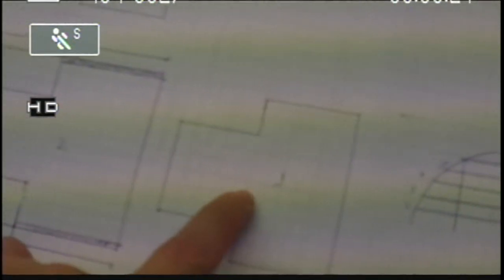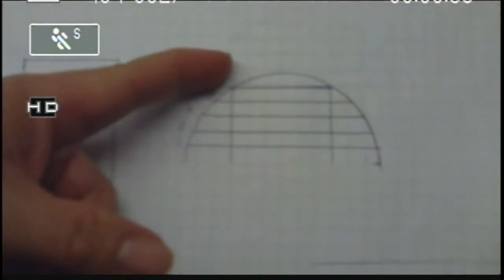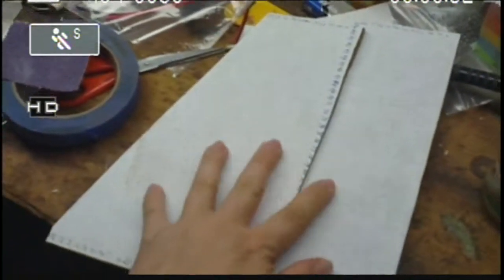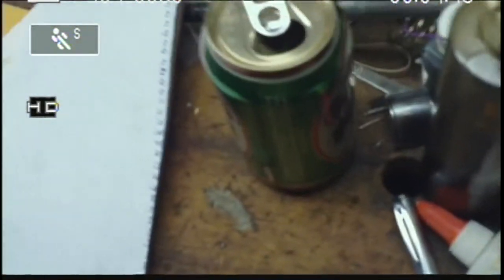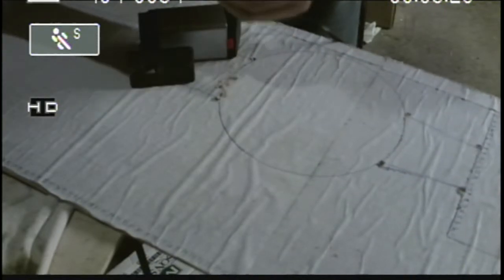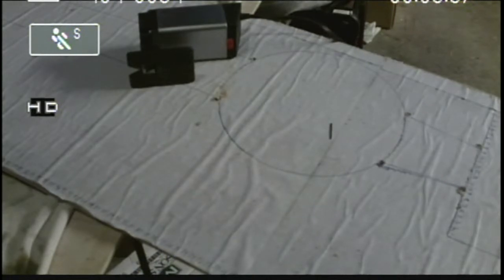Donna Hritz Build 7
This video is about Donna Hritz Build 7